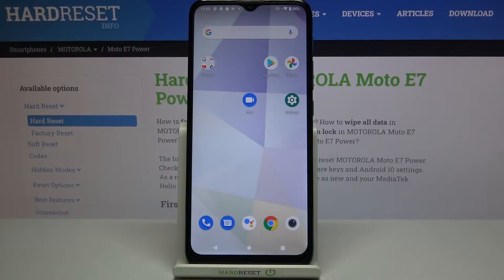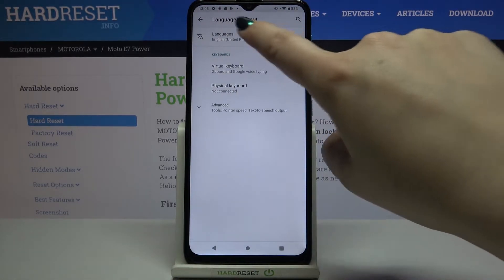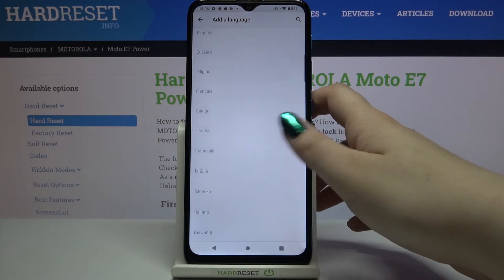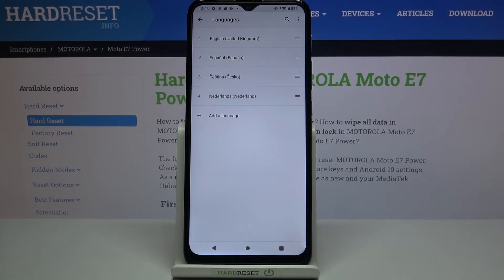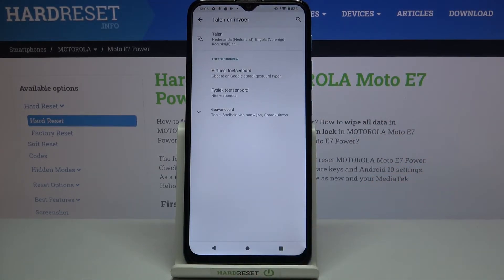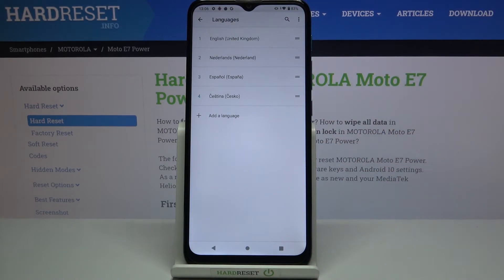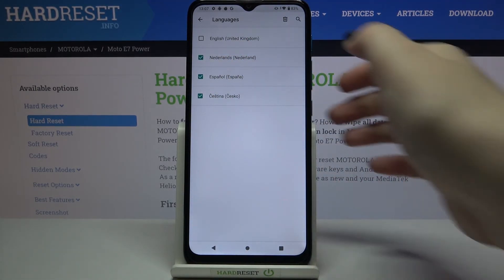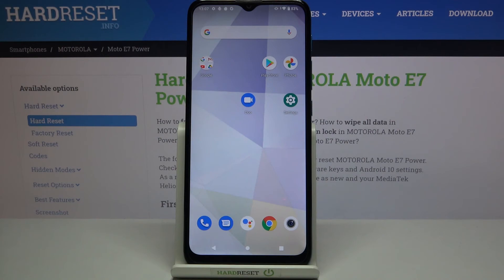How to Set Date and Time on MOTOROLA Moto E7 Power – Date and Time Settings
If you want to know how to change the time zone, change the time, change the date on your MOTOROLA Moto E7 Power, then open the attached video. Our specialist will show you where the date and time settings are in MOTOROLA and how to successfully set the correct values. Allow your MOTOROLA to automatically adjust the date and time, and you will not have to worry that your smartphone will show the wrong date and time.